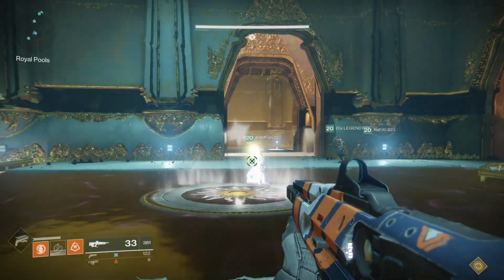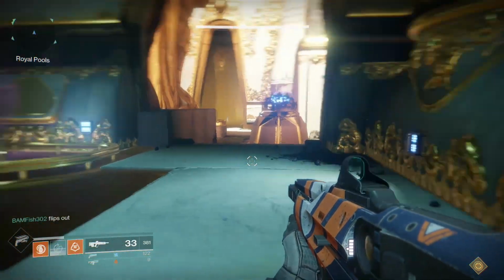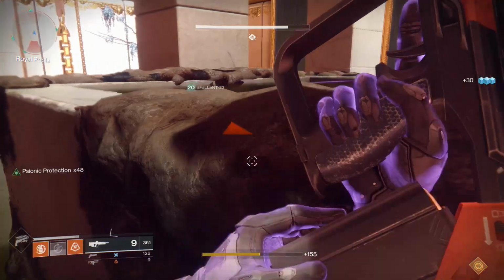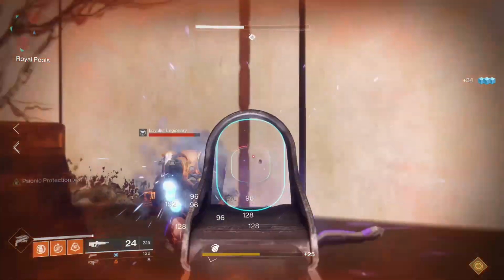Royal Pools Destiny 2 Levithan Raid How to Beat It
The Royal Pools probably take the most amount of skill from players aside from the Emperor Calus encounter. It still takes a good amount of team work as well, but it is more forgiving than other encounters in this raid if some team members mess up.